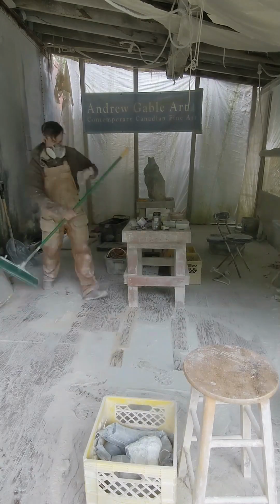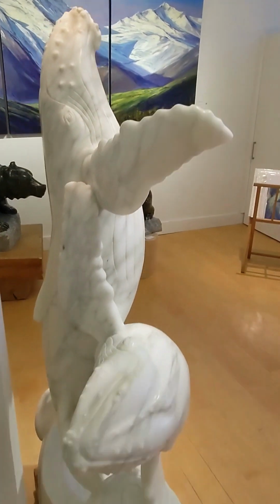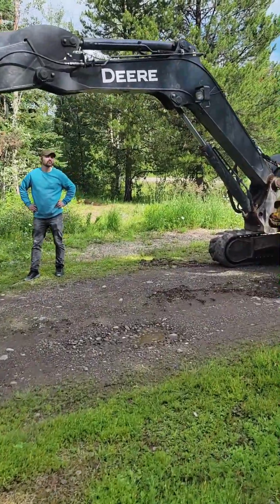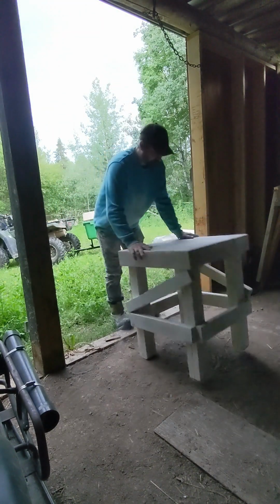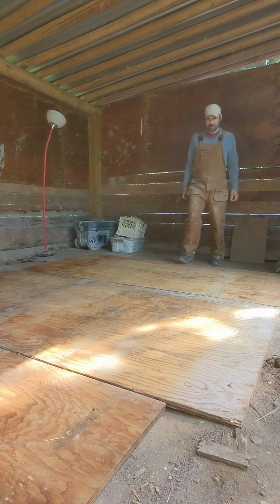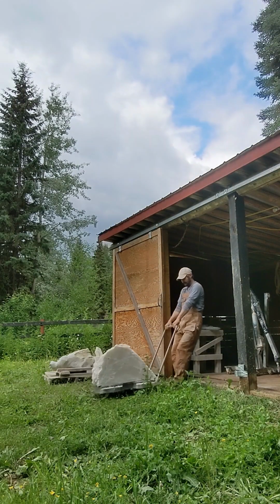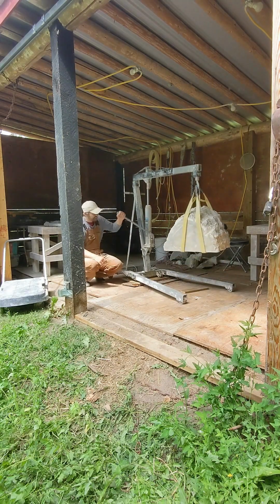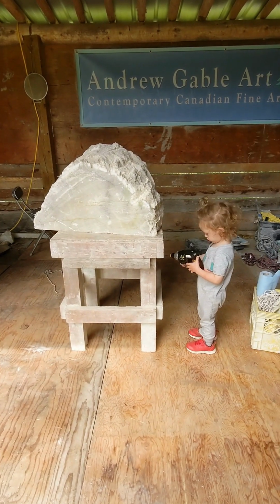500 Miles NORTH!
After 5 years and nearly a 1/2 Million dollars in original art created in my stone carving studio, I made the decision to relocate my studio 500 miles north back to my home town in Prince George BC.

I am excited for the new adventure. Ultimately it was family that inspired me to make this decision.

I have a toddler now running around the house and my wife and I wanted to move closer to family.